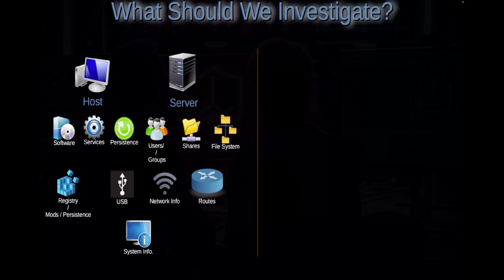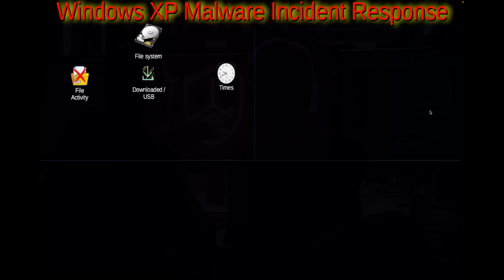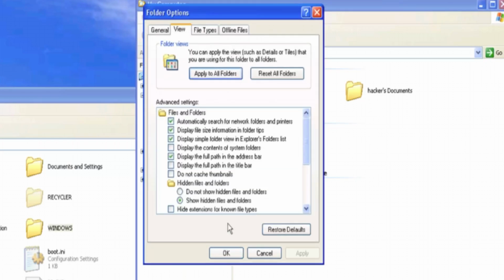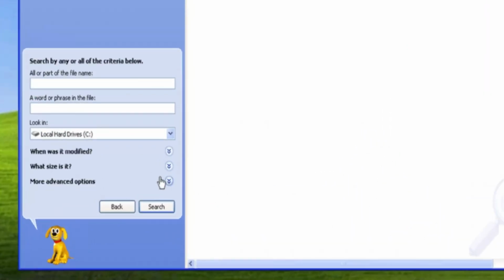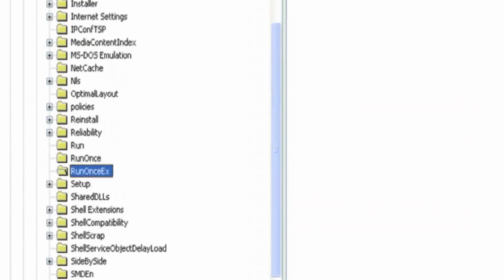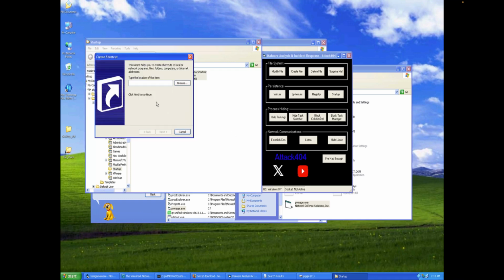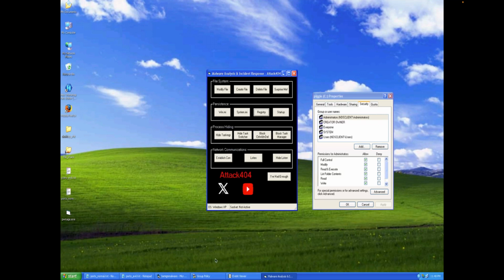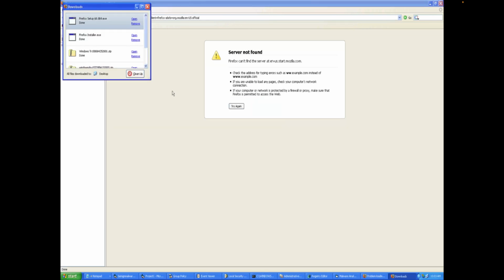Windows XP - Incident Response Part 1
This series of incident response takes a look at how to perform incident response against a windows XP system. Windows XP was selected as a starting point due to the fact that many organizations may still be using windows XP somewhere for service accounts or by throwing IIS on it and calling it a server (I've seen 3.1 systems in some environments up until about a year or two ago). This series will then pivot from the prospective of an attacker and finally, what an incident responder must collect in order to detect, contain and remediate.

CHANGE THE ≥ TO THE PROPER GREATER THAN SYMBOL WE CANT INCLUDE THIS DUE TO FILTRATION WITH HTML

Command Listing:

Scheduled Tasks:
schtasks /query
schtasks /query /fo LIST
schtasks /query /fo LIST ≥ month_day_year_schtask.log

Services:
sc query
sc query ≥ month_day_year_svcs.log

Running Processes:
wmic process list brief
wmic process list brief ≥ 00_00_00_proclist.log
tasklist
tasklist ≥ 00_00_00_running_proc.log

HKCR\exefile\shall\open\command (Default) %"1" %* (if this is changed from default, there is a potential form of persistence loading each time you load an exe.)
Folder Startup points:
C:\windows\system32\config\systemprofile\start menu\programs\startup\
C:\documents and settings\%USERNAME%\start menu\programs\startup\

9X - NT(*) INI File Start paths:
Win.ini: C:\windows\win.ini
[win]
load=
run=

system.ini: C:\windows\system.ini
[boot]
shell=

NETWORK INFORMATION:
netstat
netstat -ano
netstat -ano | findstr "string"
netstat -ano ≥ listening_ports.log

Windows XP Versions of WireShark Ports:
tcp.port eq "portnumber"
udp.port eq "udpport"
tcp.ip == "ipaddress"

Windows XP Versions of WireShark IP Addresses:
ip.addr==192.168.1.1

WINDOWS EVENT VIEWER AUDITING EVENT ID's:
560 - Object Access. When a program opens an object (File).
562 - Registry Modification / Key Created.